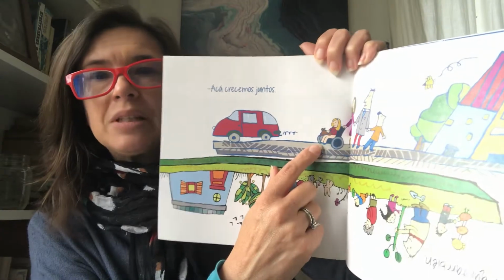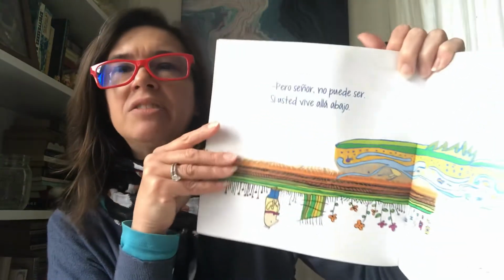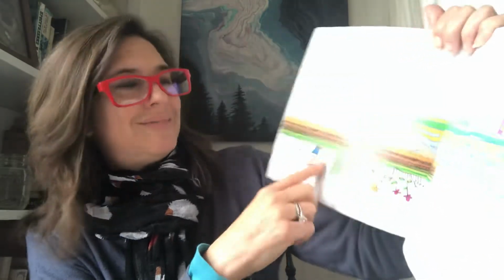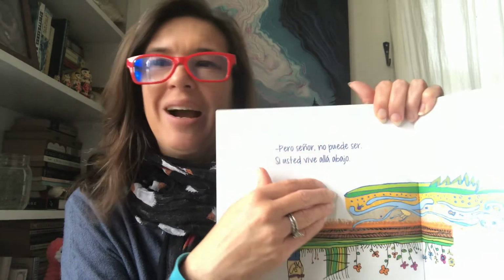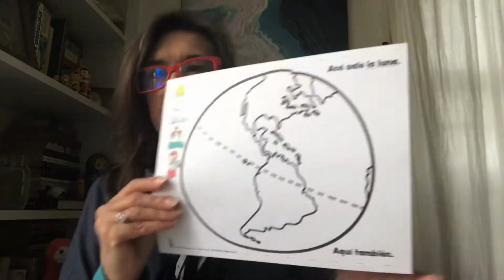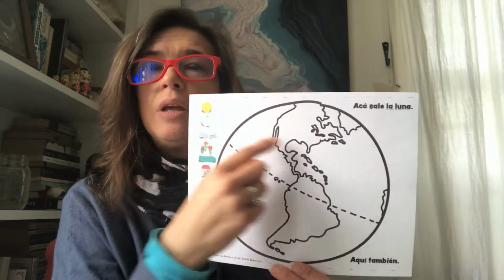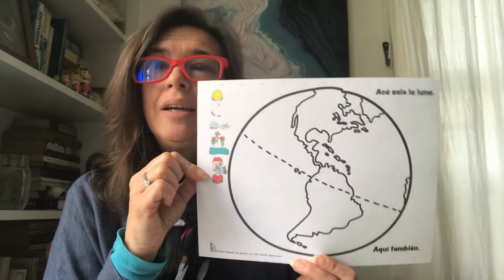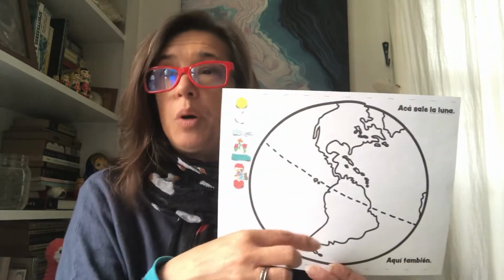Teaching the book Aquí también by Paula Fränkel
Teaching tips and ideas for the book Aquí también by Argentina author-illustrator Paula Fränkel.

You can find my blog post with additional tips and downloadable materials